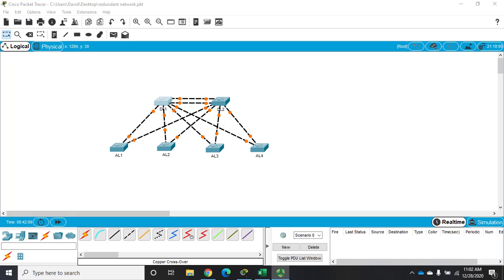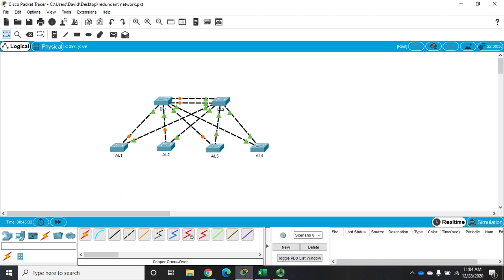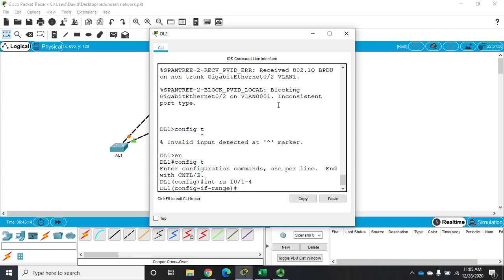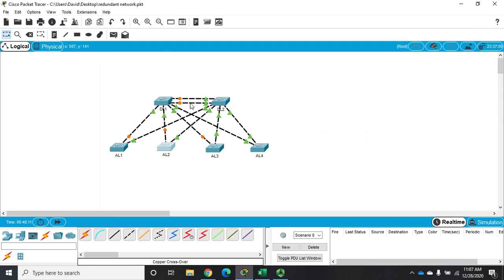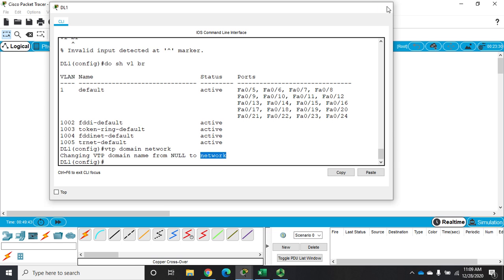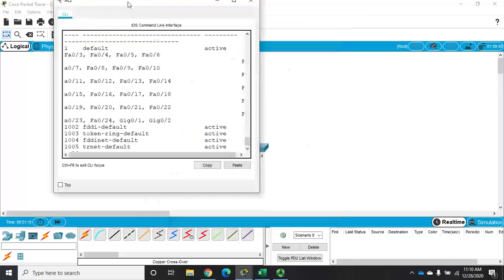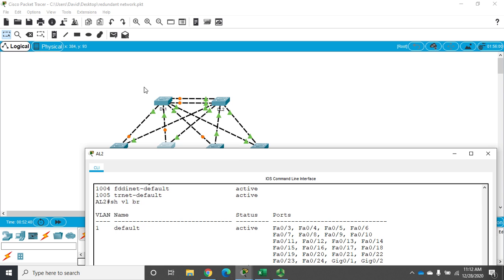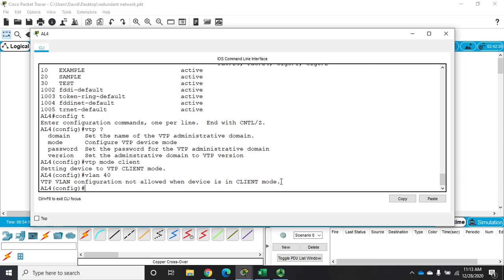Using VTP to configure VLANs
This video demonstrates how to use VTP (VLAN Trunking Protocol) on a Cisco switch to simplify configuring VLANs across multiple switches. It also discusses some of the limitations of VTP.